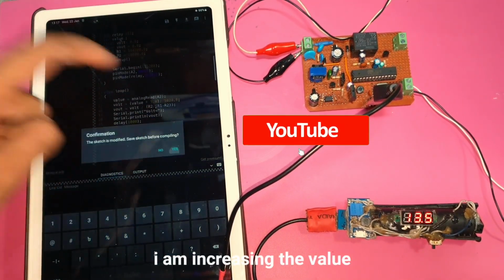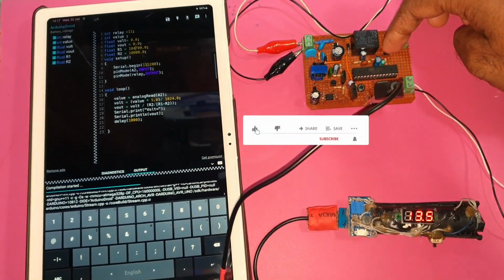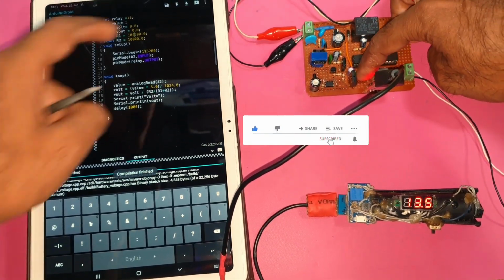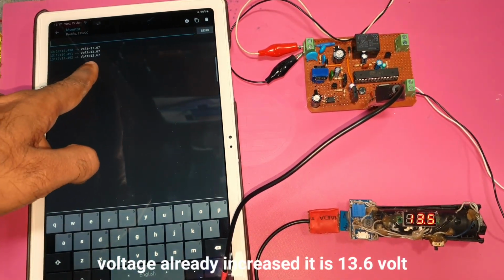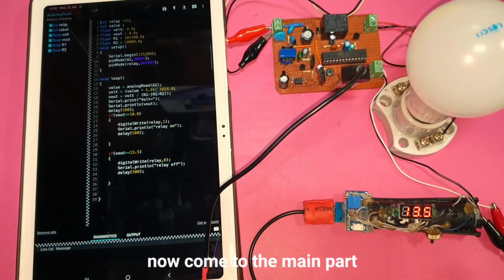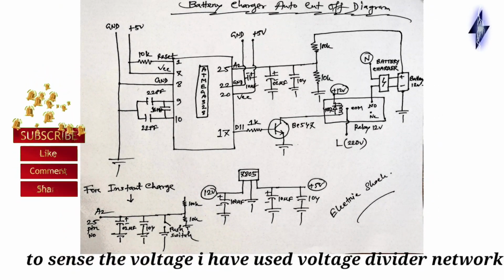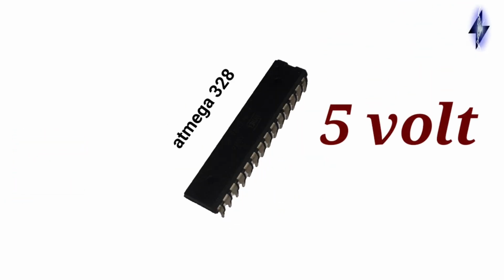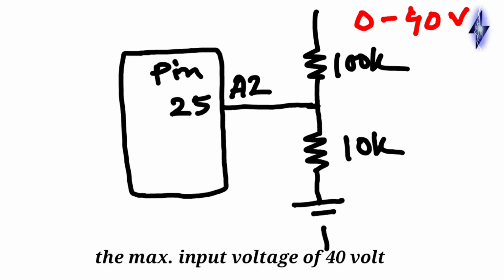Auto cut-off battery charger |Automatic charger circuit for any battery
Automatic charger circuit for any battery | Auto cut-off battery charger |Automatic Battery Charger